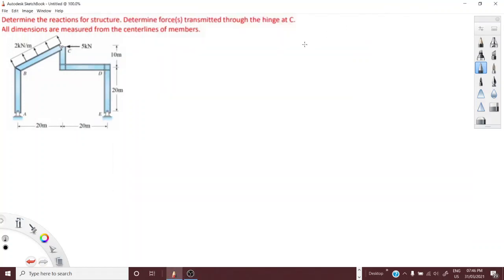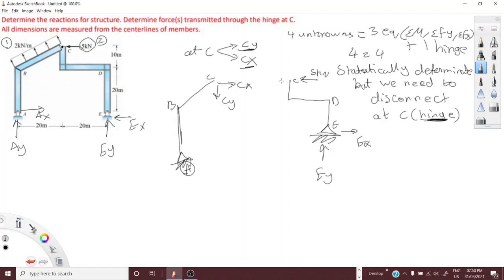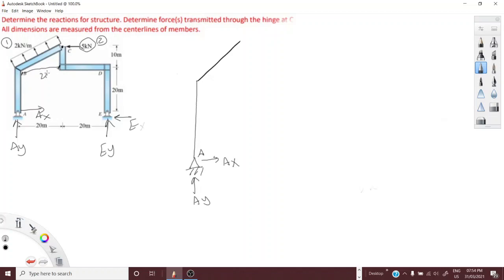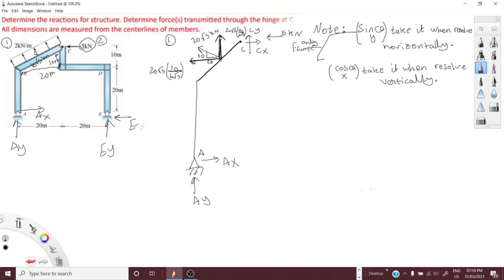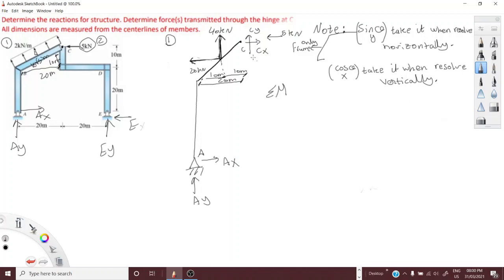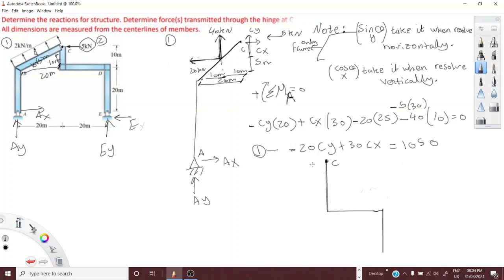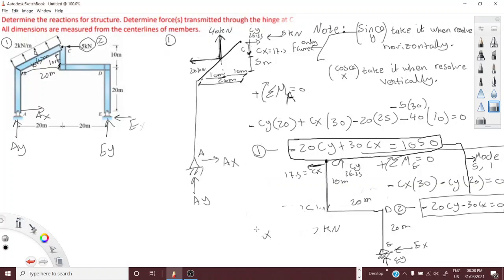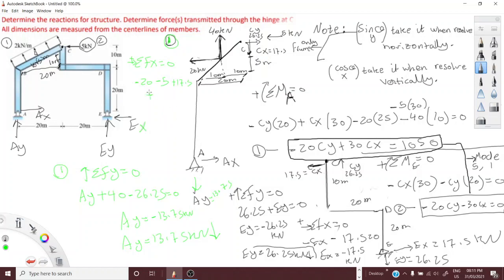8 Find the forces at support and internal load at the hinge Frame